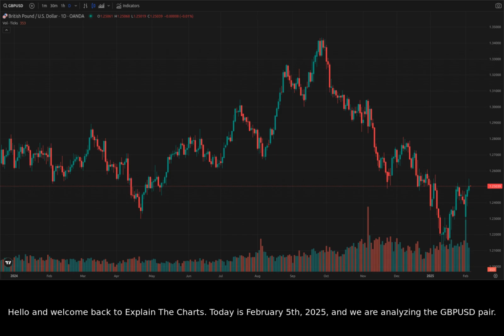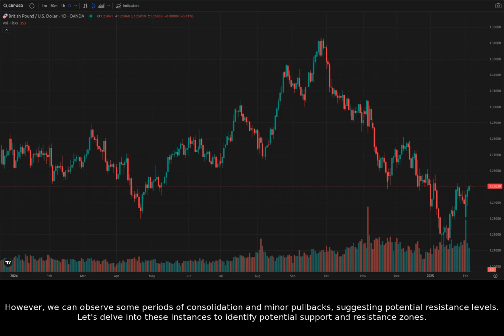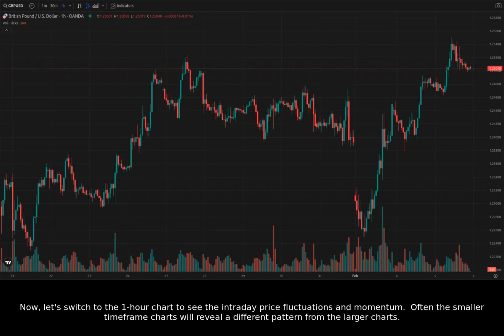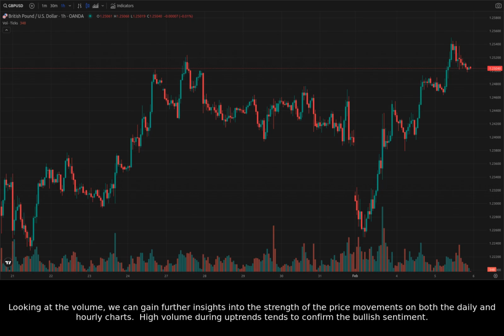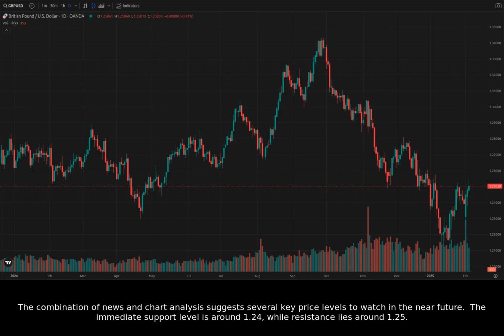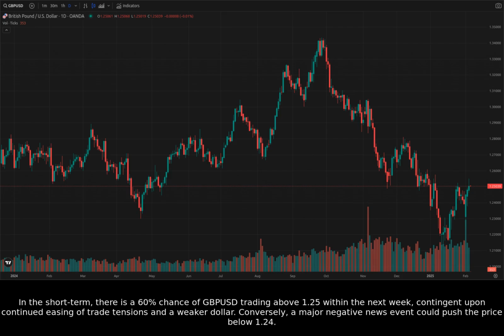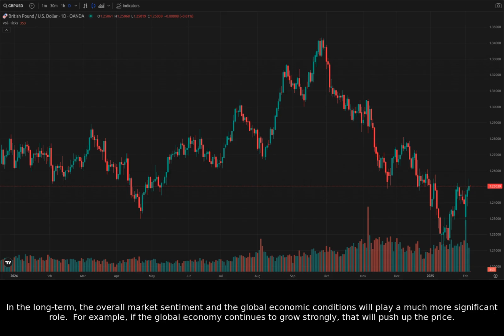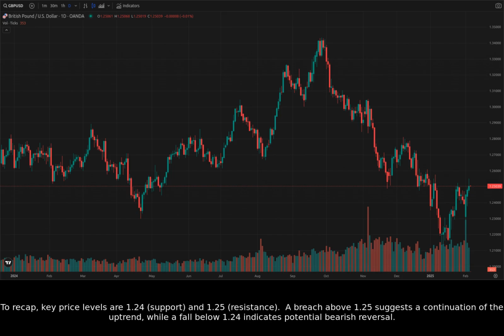GBPUSD Chart Analysis: News & Price Action - February 05, 2025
Welcome back to Explain The Charts. Today, February 5th, 2025, we're diving deep into the GBPUSD market.  We'll start by examining recent news and events impacting the Pound Sterling against the US Dollar, setting the stage for a comprehensive technical analysis. This analysis will provide insights into the current market dynamics and potential future price movements.   Our technical analysis will consider multiple timeframes, from daily to hourly charts, to identify key trends, support and resistance levels, and potential reversal patterns. We'll scrutinize candlestick patterns, volume, and other technical indicators to forecast possible short-term and long-term price targets.    By combining our understanding of current events and the technical insights from the charts, we aim to give you a well-rounded perspective of the GBPUSD market, helping you make better trading decisions. Remember to always do your own research and manage your risk appropriately when trading.